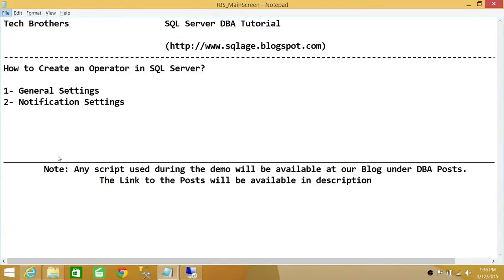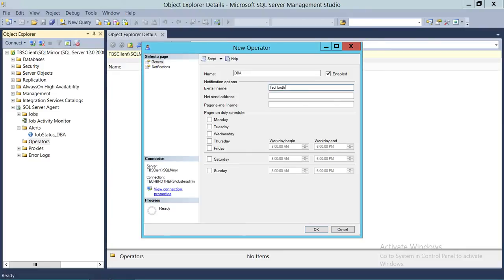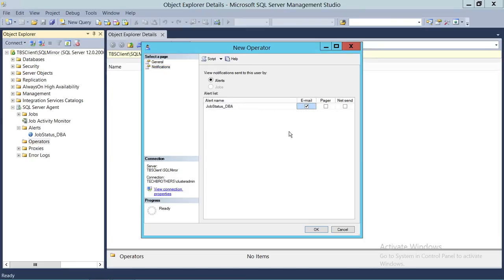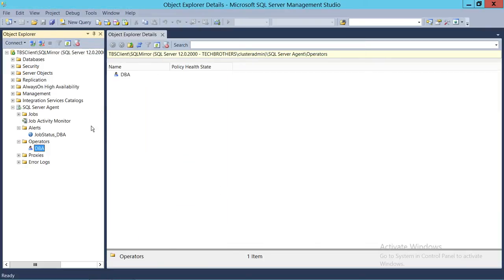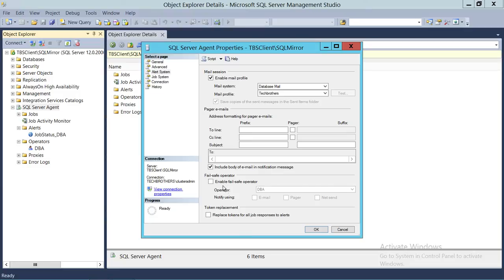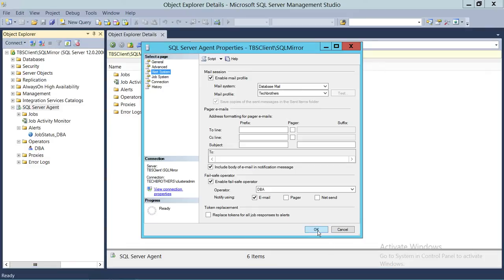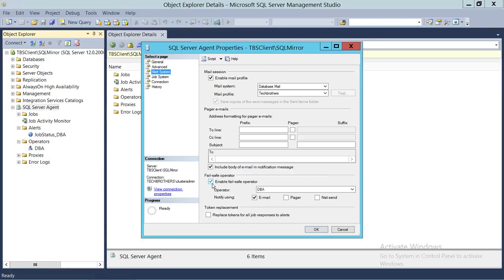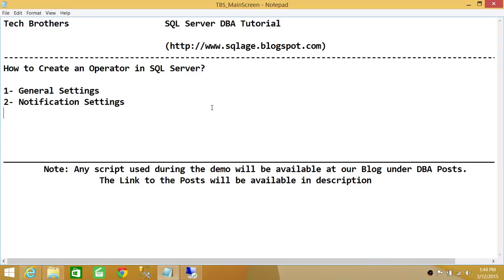SQL Server DBA Tutorial 120-How to Create an Operator in SQL Server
In this video you will learn how to create an operator in SQL Server using SQL Server Management Studio as well as using T-SQL Script. It also teaches you how to configure General settings of SQL Server Operator such as workstart, workend and configuration of weekend operation. It also help you to configure Notification settings of an Operator such as assigning alerts to an operator. It shows step by step process of creating Operator in SQL Server.